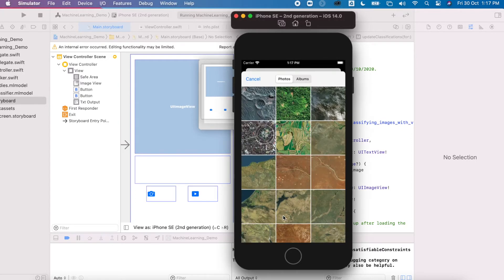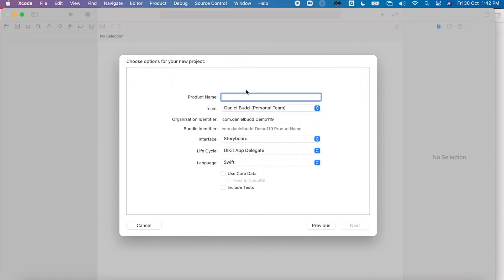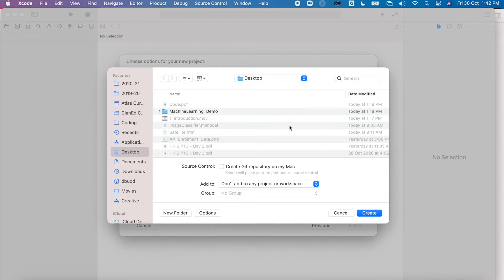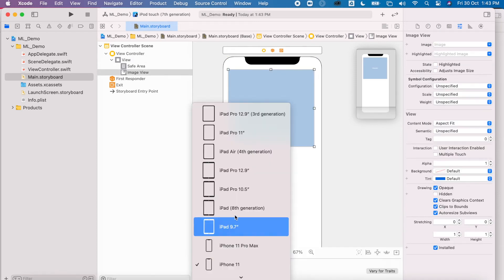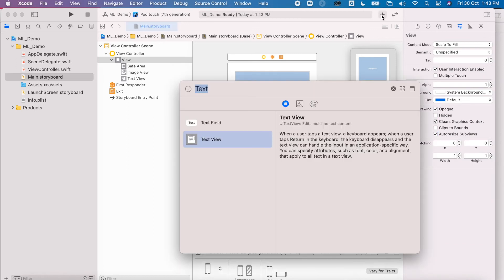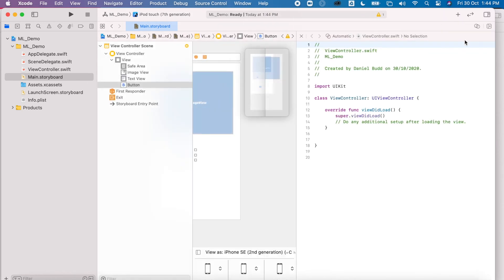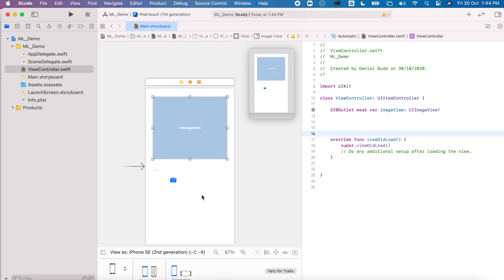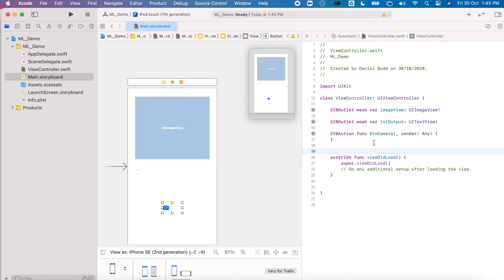Introduction to Project - CreateML Image Classifier 1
This video introduces the CreateML Image Classifier project and sets up the Xcode project.